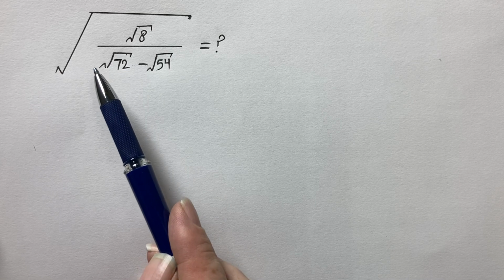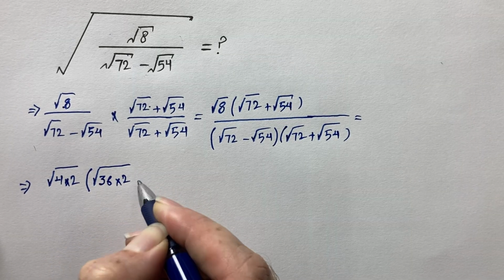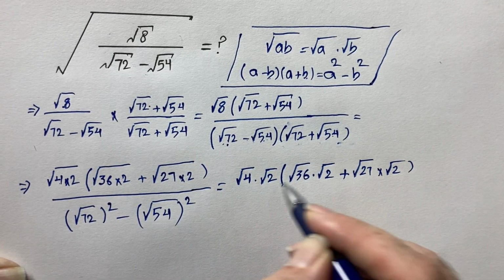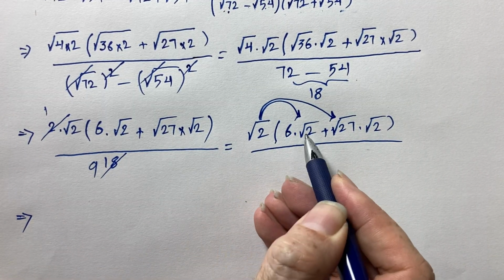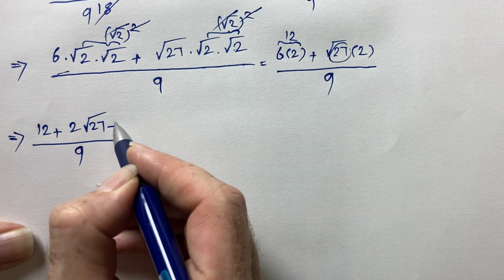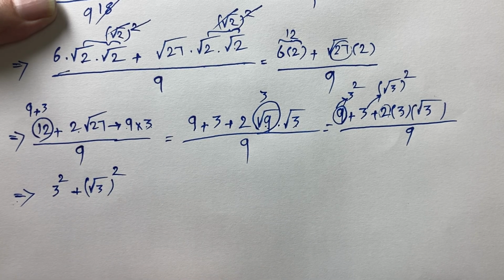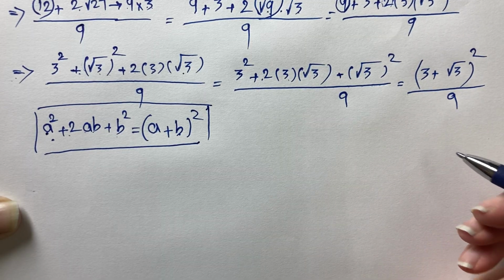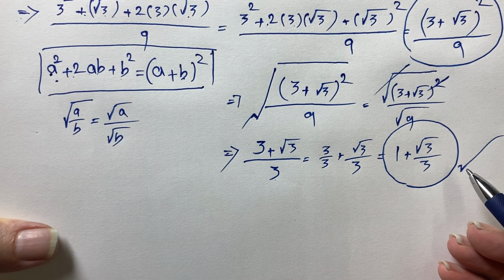Hardest SAT Math Square Root Simplification | Math Olympiad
In today's math tutorial, we tackle a classic algebra challenge: how to simplify a complex radical expression completely no calculator! We break down one of the hardest square root Sat math simplifications to find the exact value.
This educational lesson is perfect for anyone studying high school math or middle school math looking to enhance their math skills. We'll use a clear step-by-step technique for the simplification process, starting with reducing each individual square root—root 8, root 72, and root 54—to their simplest form. The next crucial step involves learning how to rationalize the denominator, a fundamental problem solving ability when dealing with radicals.
Mastering these essential math tricks will boost your confidence in mathematics. This particular radical expression is a fantastic brain teaser and a great exercise in pre-algebra concepts. Watch the full solution to see the final answer and get the ultimate simplification key.
We cover everything from basic arithmetic to advanced expression manipulation.